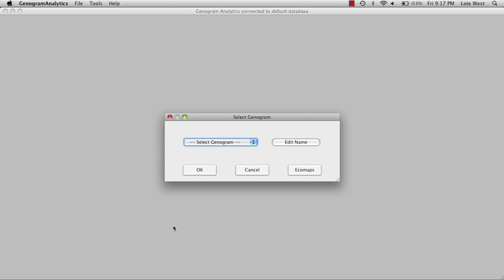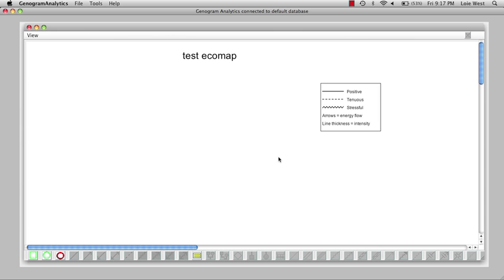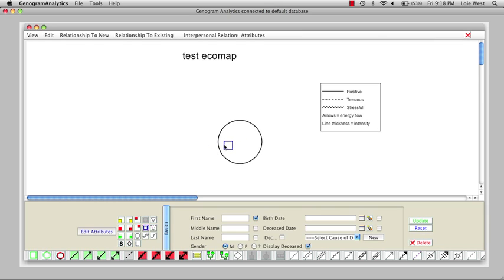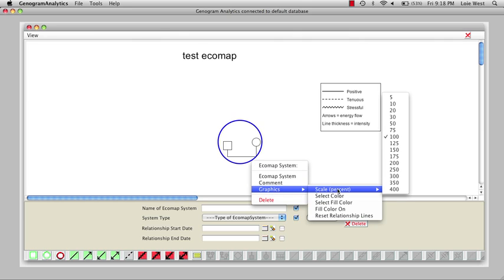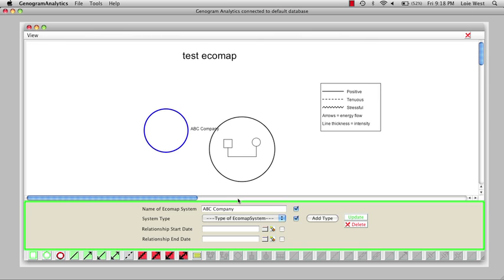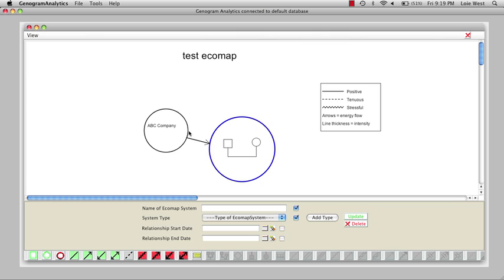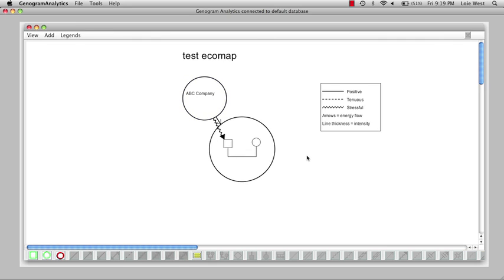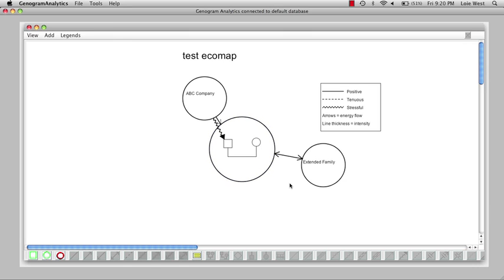Ecomap Created with Genogram Analytics Software.m4v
Starting an ecomap with Genogram Analytics software. Genogram Analytics software works on both PC's and MAC's and uses standard symbols for developing ecomaps based on Dr. Anne Hartman's work.